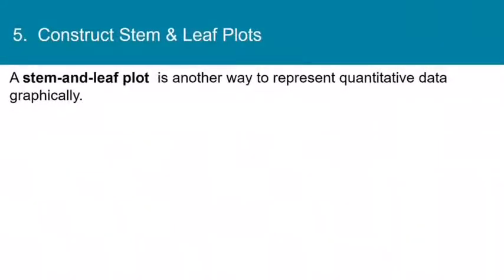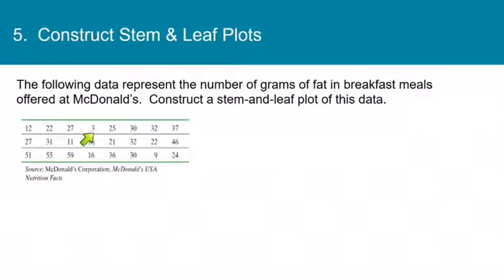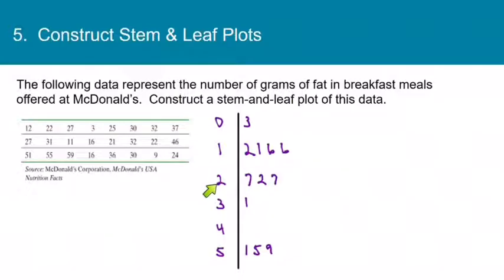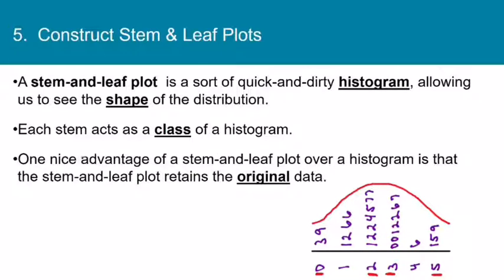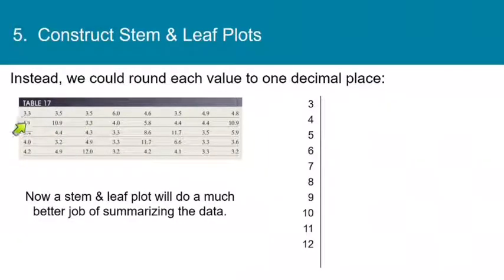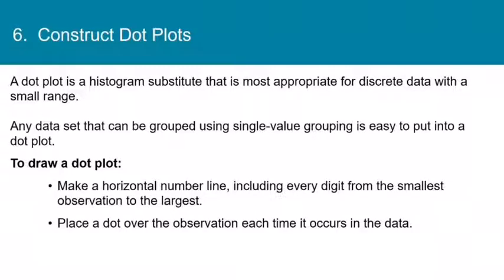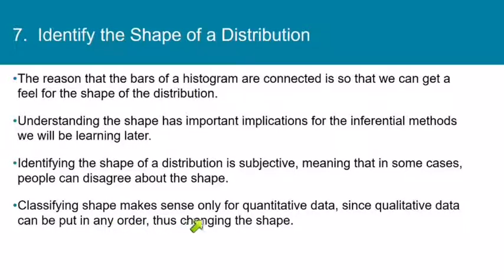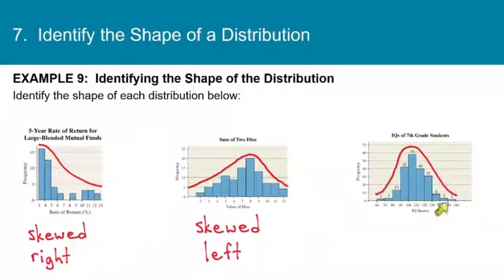Statistics 2.2, Part 3 of 3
This video was created for students taking online statistics at ICC.  Slides by Pearson, edited by me.  This section covers stem & leaf plots, dot plots, and shape of a distribution

0:00 - Introduction to stem & leaf plots
1:48 - Example of constructing a stem & leaf plot
7:25 - Using the stem & leaf plot as a histogram
9:23 - Stem & leaf plot with decimal data
12:12 - Split stems
13:39 - Dot plots
15:57 - Identifying the shape of a distribution (Important!!)